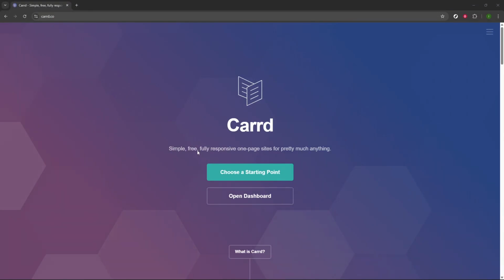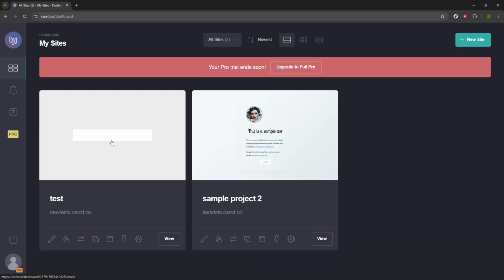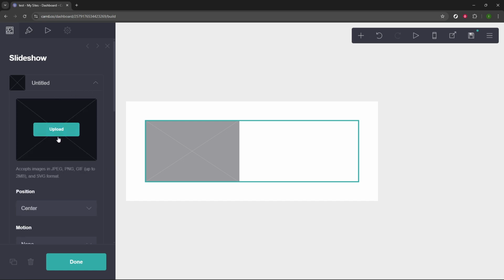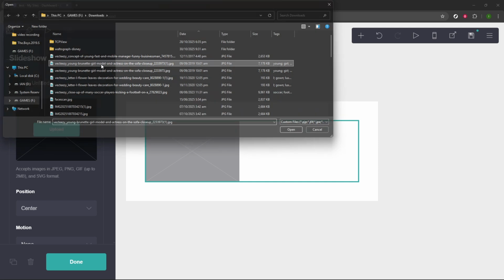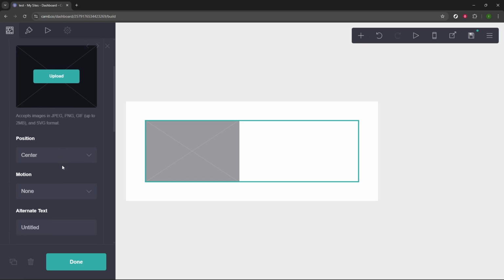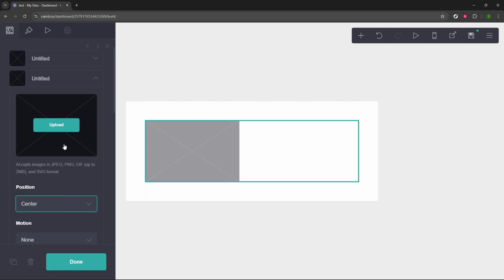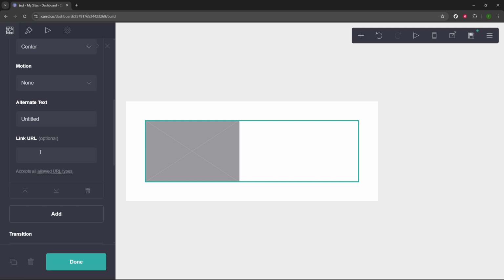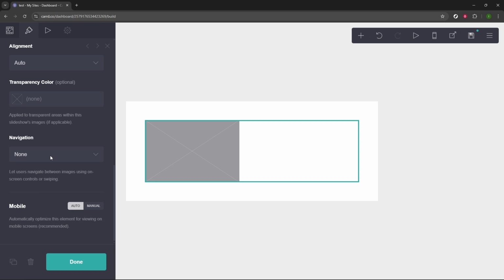How To Add Slider In Carrd (Quick Guide)